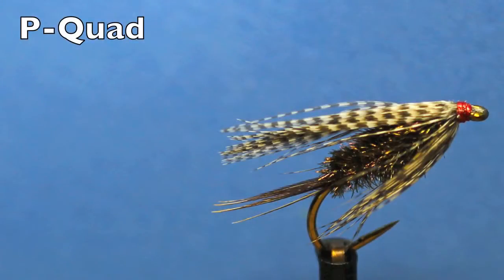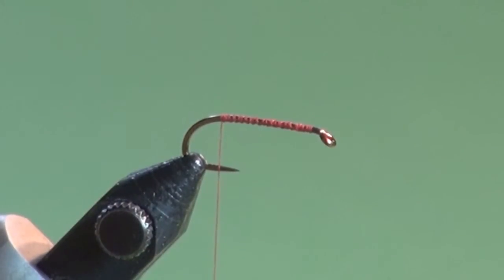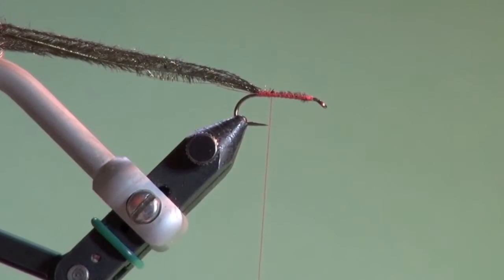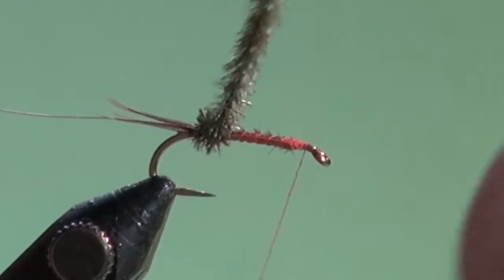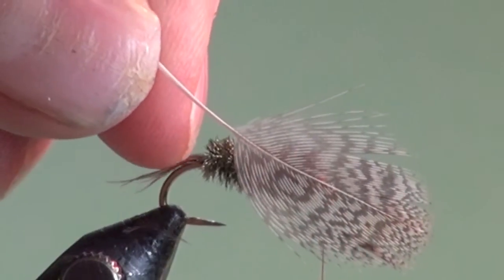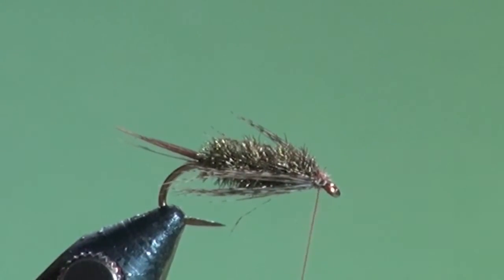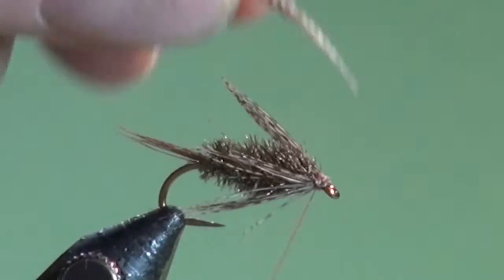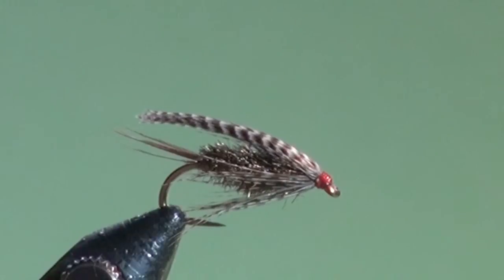P Quad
Originally designed by North Dakota fly fisher Mark Olinger the P-Quad is a suggestive pattern that has worked well for me when trout are focused upon scuds and forage fish.  It also just has that buggy appeal common to so many great patterns.  If you visit the Parklands Region of Manitoba be sure to have a few P-Quads stashed in your fly box.